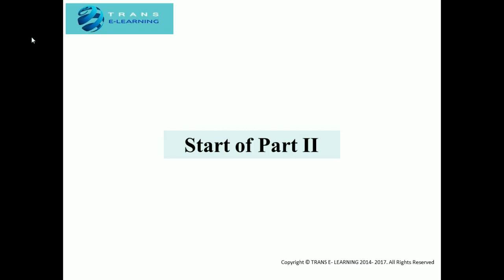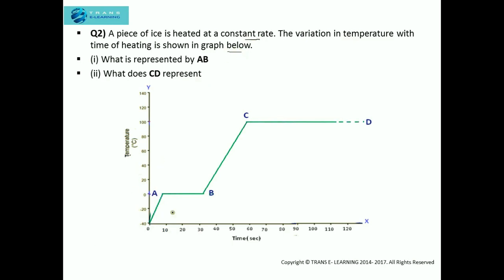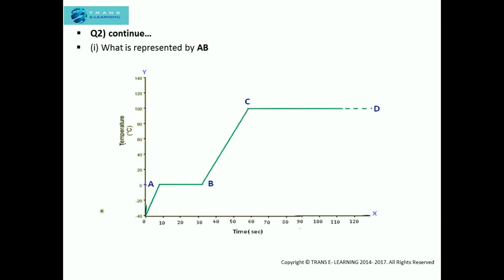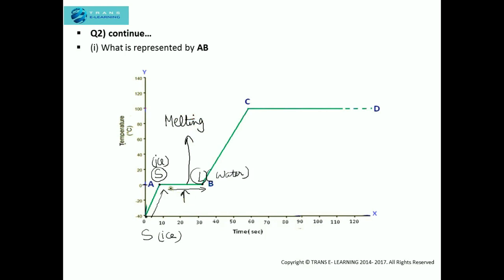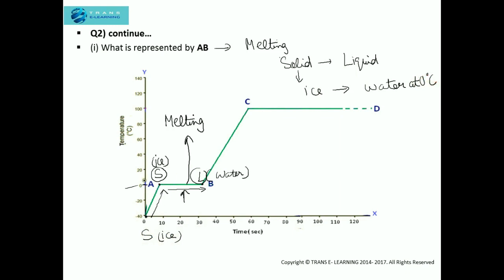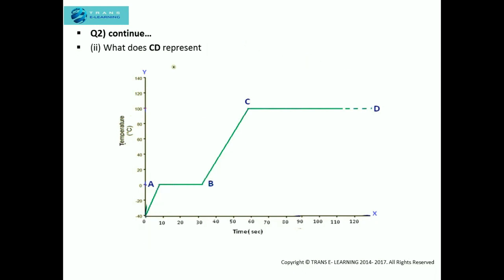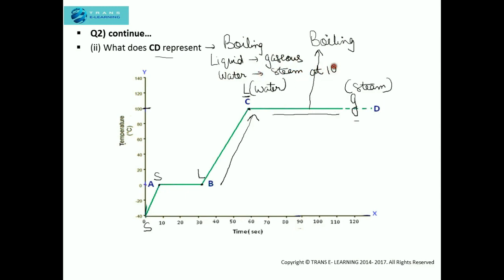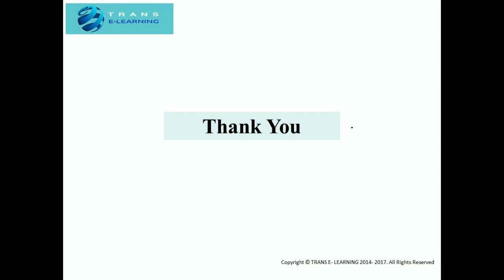CALORIMETRY : How to solve Problems related to HEATING CURVES - Phase Change Part 2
This video explain answers to the following questions

Understand the graph below and determiner what it represents  - the heating curves of alcohol as well as water on the same graph.

(i) M.P and B.P of water     (ii) M.P and B.P of Alcohol

Q2) A piece of ice is heated at a constant rate. The variation in temperature with time of heating is shown in graph below.
(i) What is represented by AB
(ii) What does CD represent